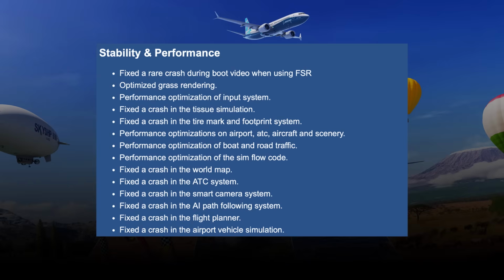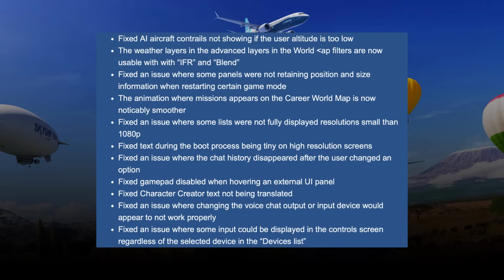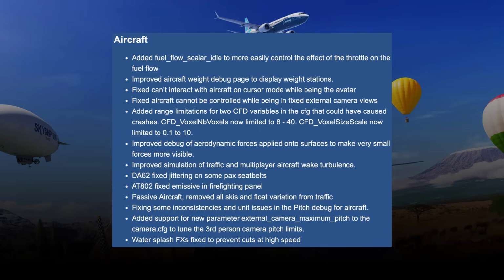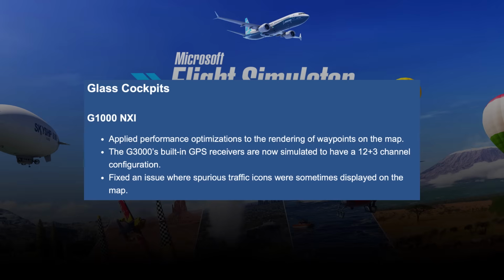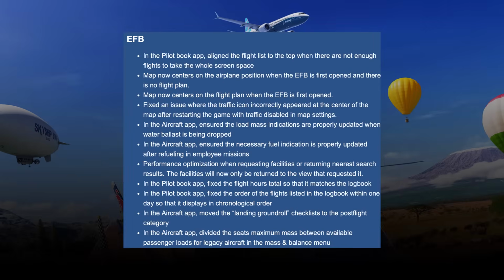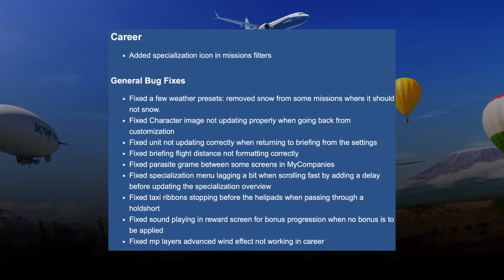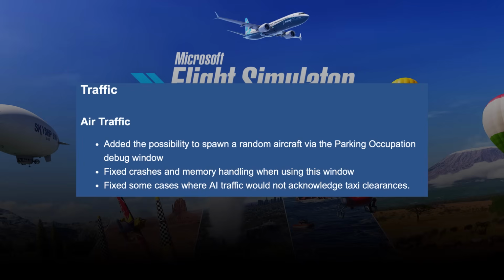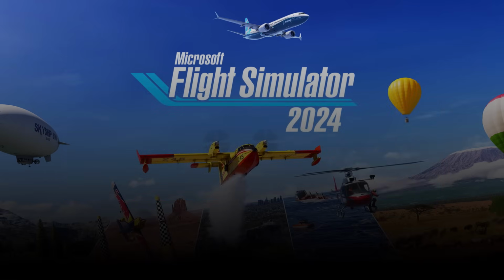Microsoft Flight Simulator 2024 | Sim Update 4 Beta is out now!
Our first build for Sim Update 4’s Beta is here! We dive into the full release notes and what you can expect with this Beta!

0:00 Intro
0:30 New Content and Features
0:44 Stability & Performance
2:34 General Bug Fixes
5:05 Install, Performance & Graphics
5:17 Aircraft
8:11 Glass Cockpits
10:29 EFB
12:50 ATC
13:06 Career
14:53 World
15:05 Airports
15:52 Multiplayer
16:07 Virtual Reality
16:30 Controls
16:59 Peripherals
17:18 Activities
17:55 Other information about the Beta